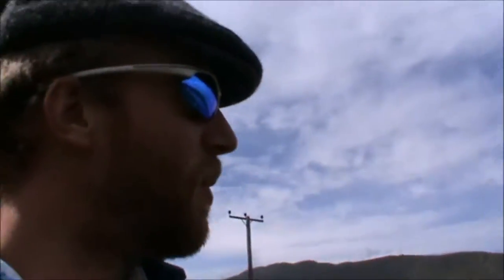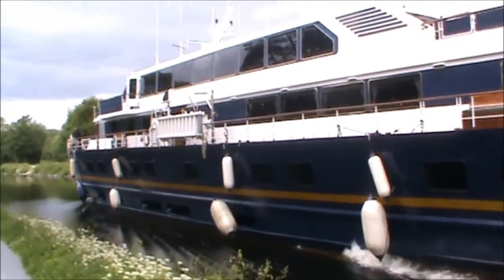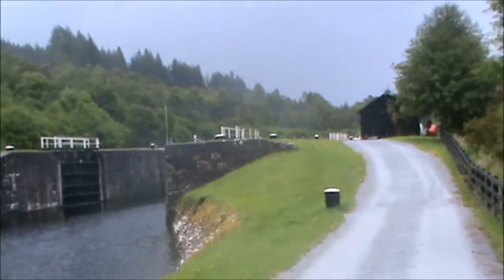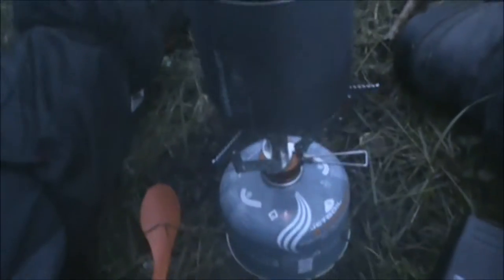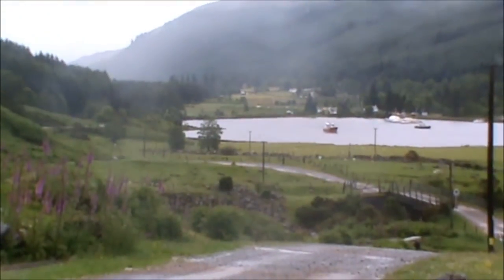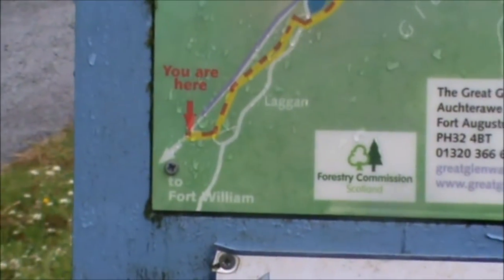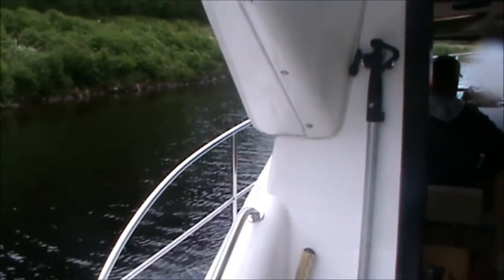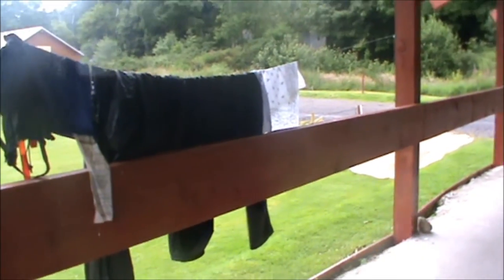Tweed's Trail. Great Glen Way part 1. 'Vanquishment'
Fort William to Fort Augustus